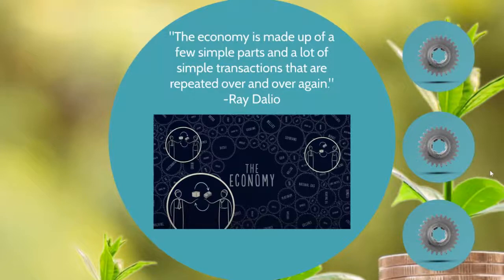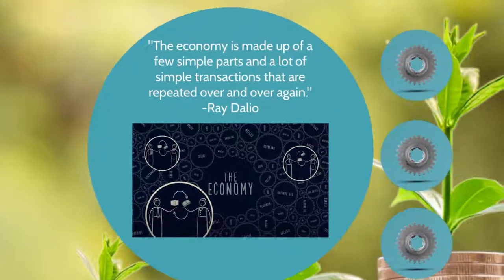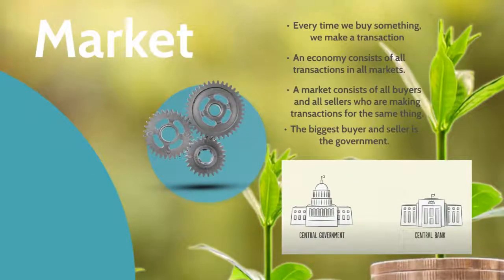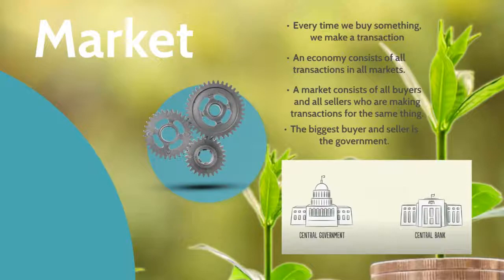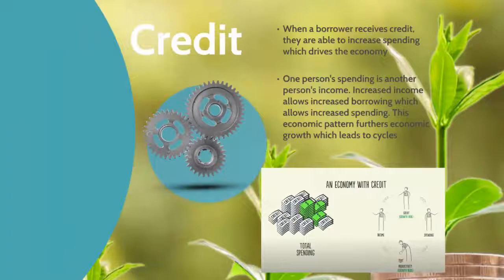Apriem Financial Cents Eps. 5 – The Economic Machine Summarized!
In this episode of Apriem Financial Cents, Josh Garland, ChFC®, AIF®, provides a throwback to our Wealth Building Series – Part 1 with Megan Schwab. Megan summarizes “How the Economic Machine Works” from Ray Dalio. She covers economic transactions, credit and how it’s created as well as the short- and long-term debt cycle.